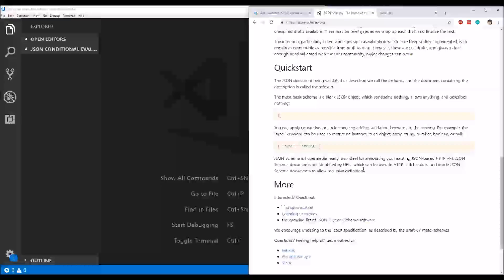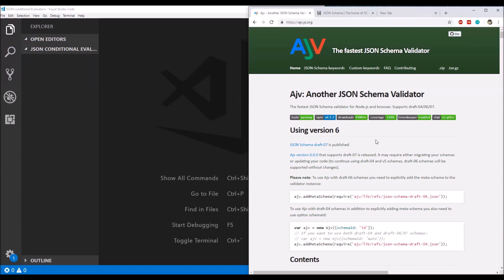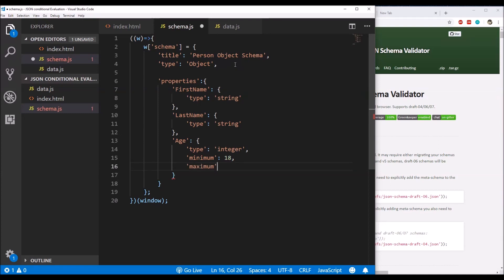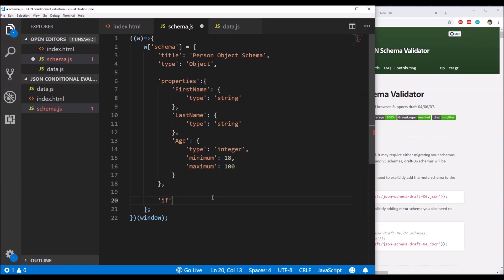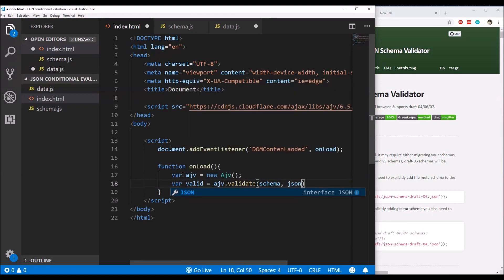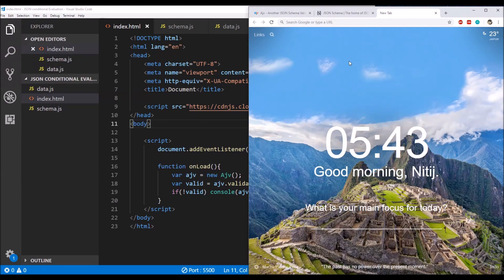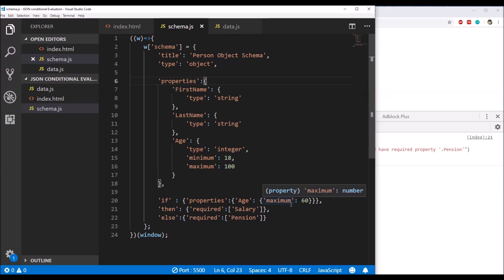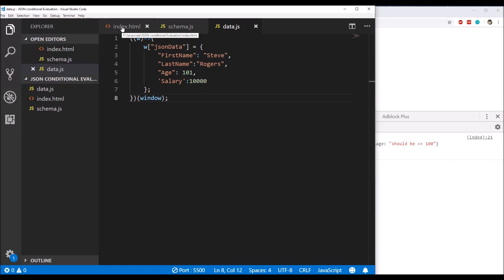JSON Schema Validation - If.Then.Else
In this video, I have demonstrated a code example about defining a json schema and validating json data against that schema to check if it is valid or not.